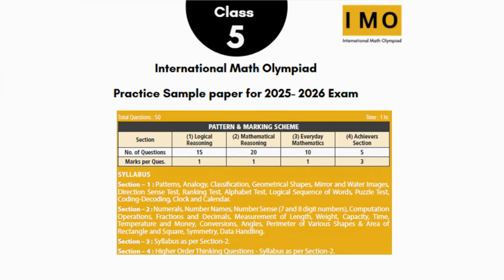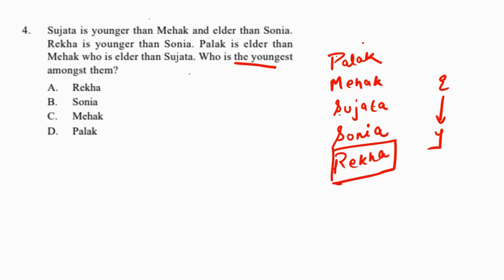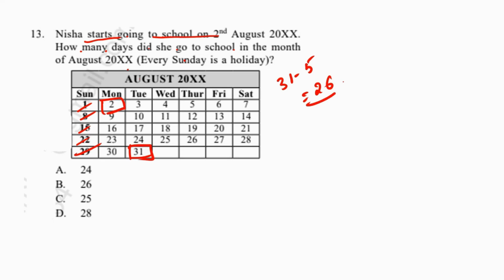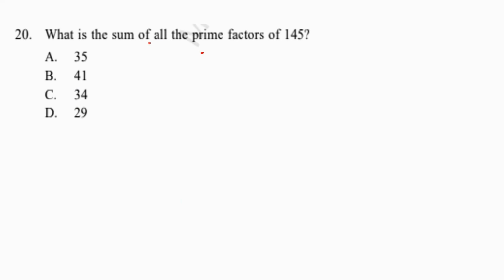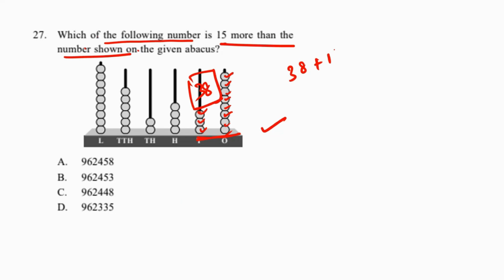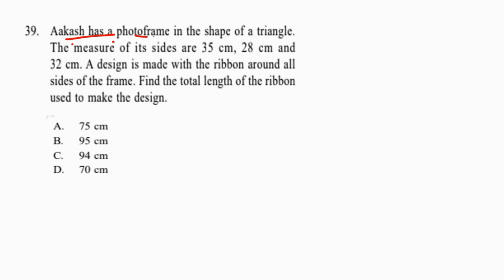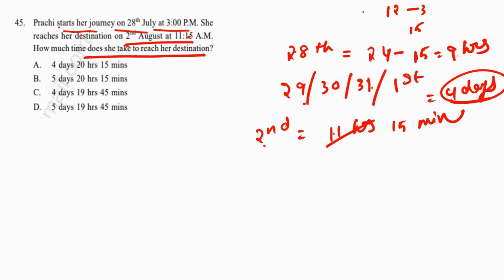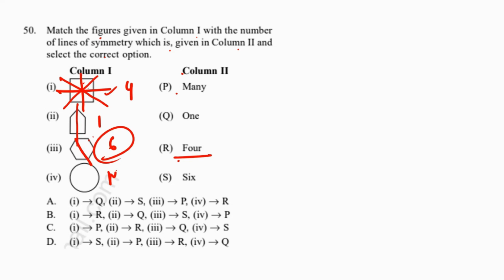International Math Olympiad (IMO 2025-26) - Grade 5 Practice Paper Discussion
🧮🌟 **IMO 2025-26 | Grade 5 Practice Paper Discussion** 🌟🧮

The **International Mathematics Olympiad (IMO)** is approaching soon! 🚀
To help students prepare effectively, we’re excited to launch our **Olympiad Practice Paper Series** — guiding learners through every question with clarity and confidence.

🎥 In this video for **Grade 5**, we discuss a **complete practice sample paper** featuring:
✅ **Question-by-question explanations**
✅ **Step-by-step detailed solutions**
✅ Tips to enhance **accuracy, speed, and logical reasoning**

💡 Perfect for all **Grade 5 IMO 2025-26 aspirants** who want to strengthen their math concepts and perform at their best!